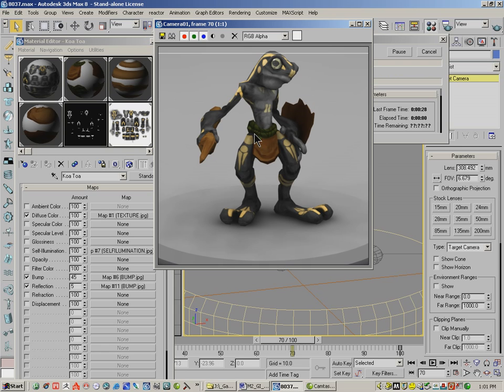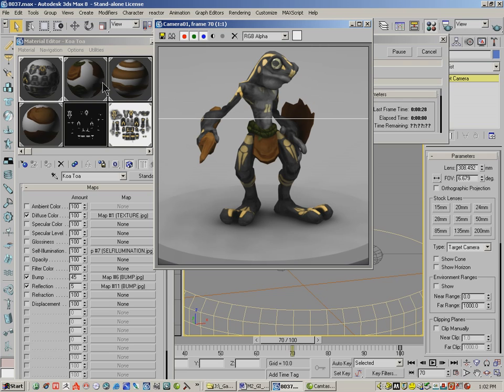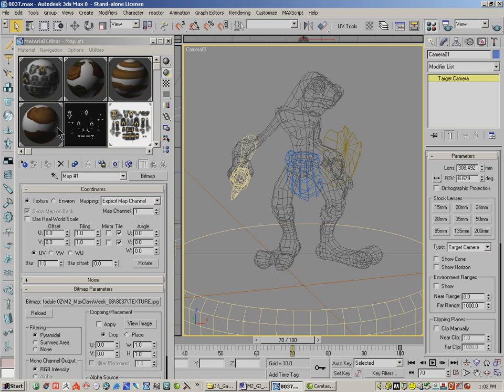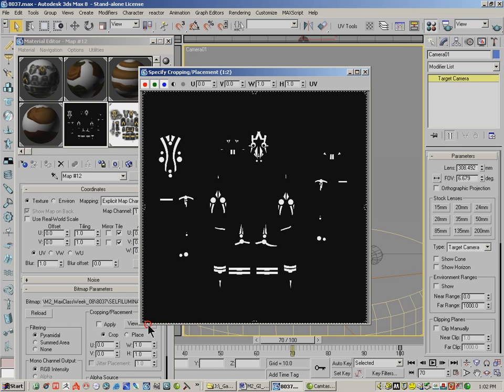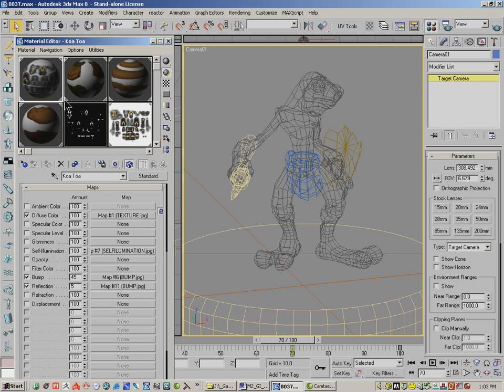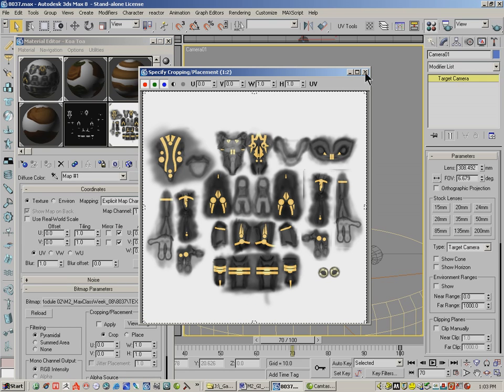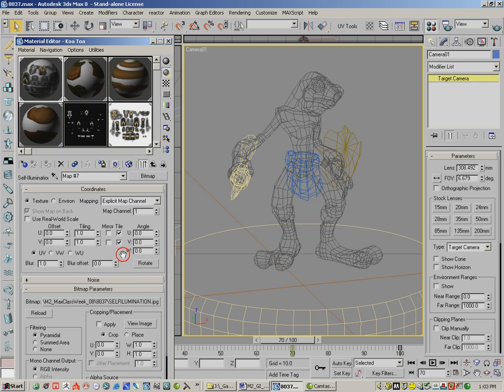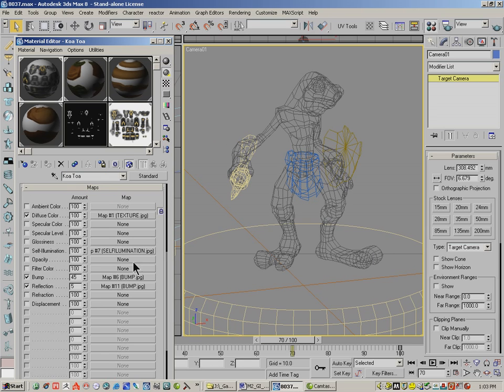37- Project 03 - Luminosity Slots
37- Project 03 - Luminosity Slots